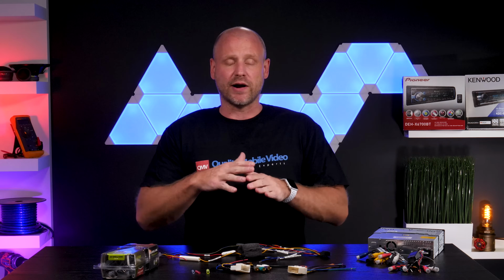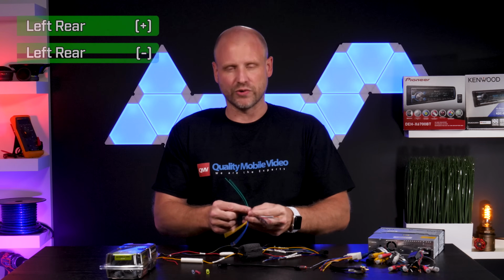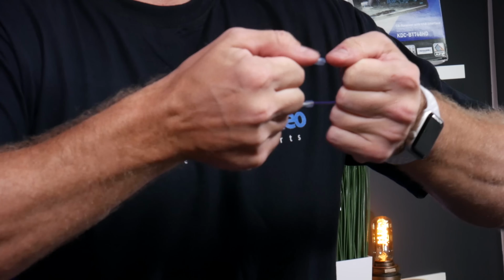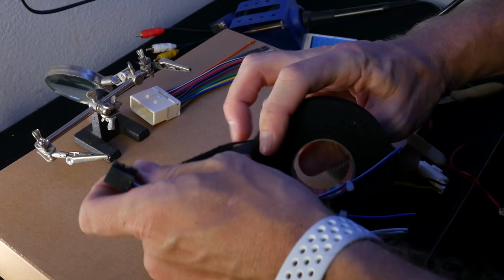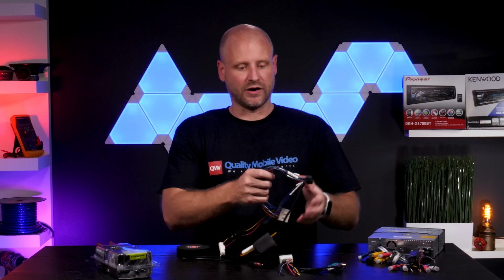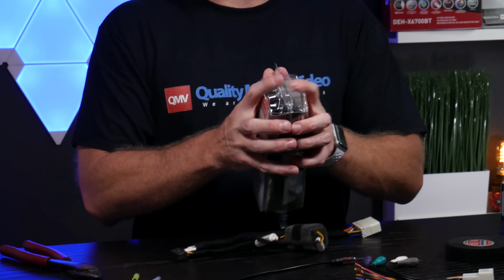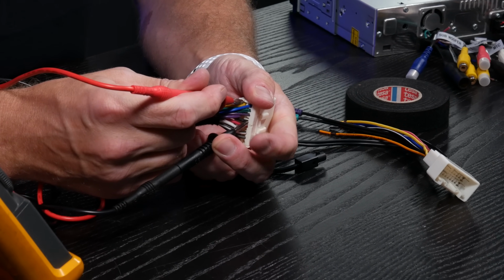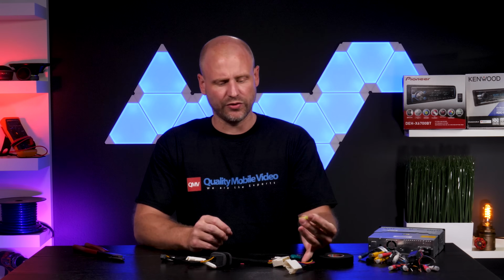Car Stereo Wiring Harnesses & Interfaces Explained - What Do The Wire Colors Mean?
What do the colors on your wiring harness mean? How do you connect your wiring harness or interface to your stereo? We'll show you!

Video Chapters:
0:20 Interfaces vs Harnesses
0:35 Interfaces
0:55 Data Bus
1:30 Wiring Harnesses
2:00 What do the Colors and Wires Mean?
3:50 Wiring Harness Color Diagram
4:00 Crimping Connectors vs Soldering Joints
4:30 Using Butt Connectors - How can they fail?
5:55 Should you cut your Harness?
6:50 Solder your Wiring Harness Connections
10:12 Taping/Cleaning up the Harness to look Factory
12:00 Difference between Harness and Interface
13:45 Completed Harness. What Next?
14:00 My Radio Won't Turn on! Voltmeter Check
14:25 Do you even need a Wiring Harness?
15:00 What if you have an Aftermarket Amplifier?
16:10 Alternatives to Soldering Connections?

Parts:
Car Stereo Wiring Harnesses

for all of your car audio and video needs!